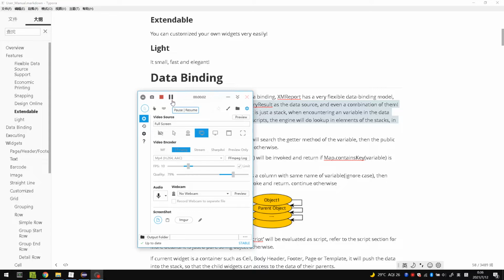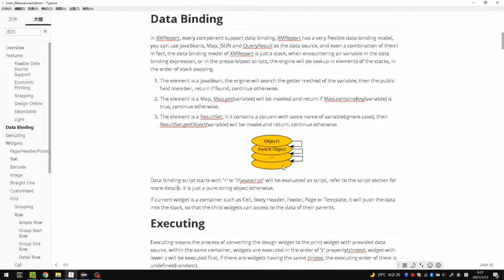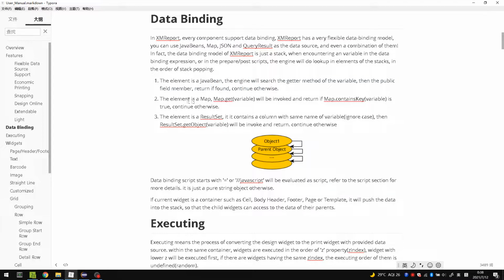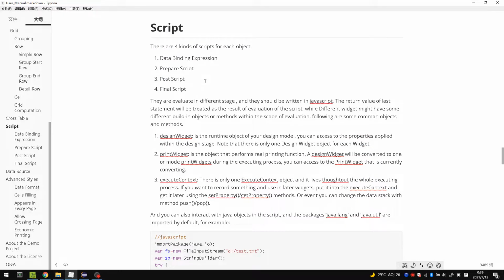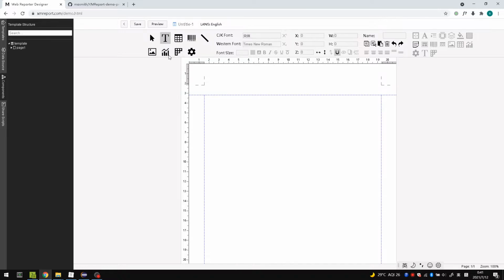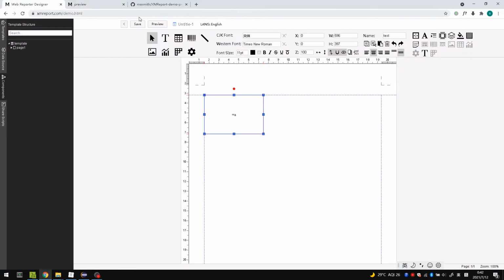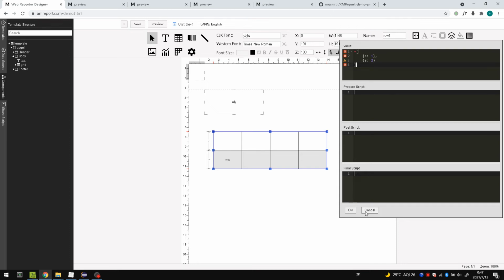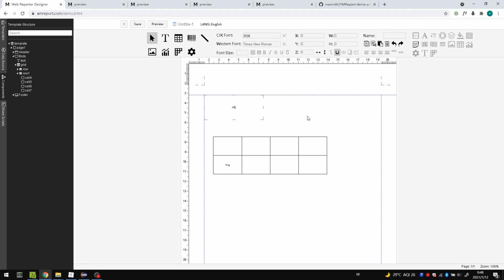XMReport-Data Binding Model Introduction